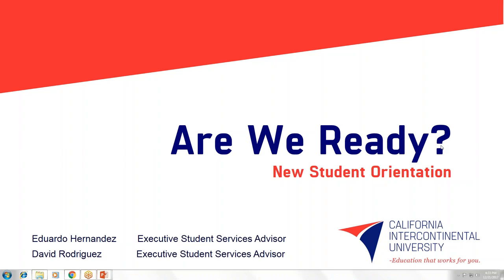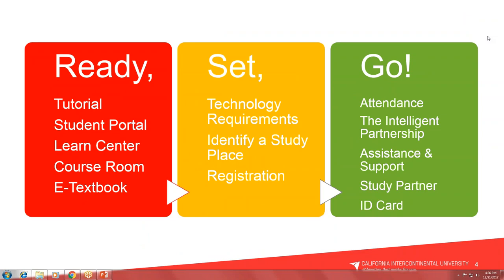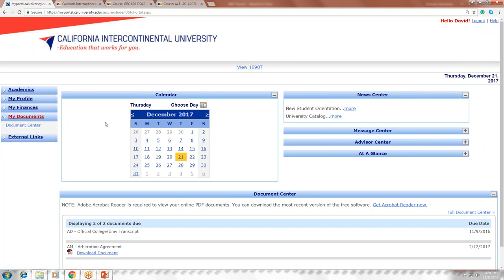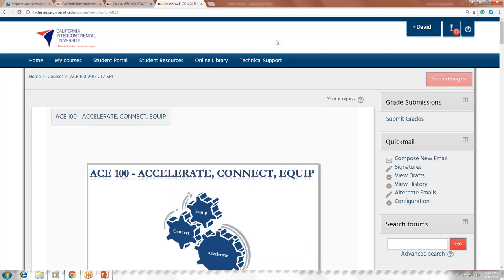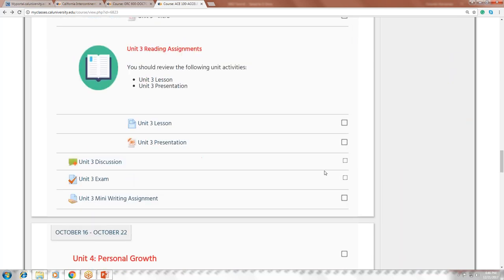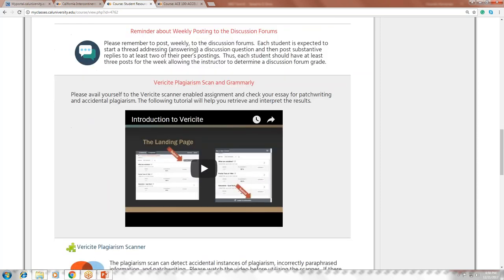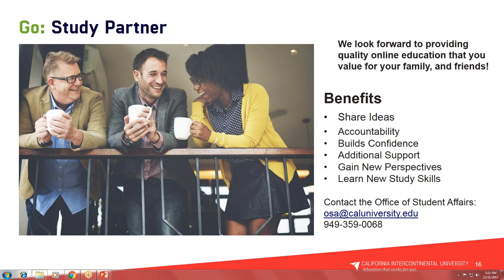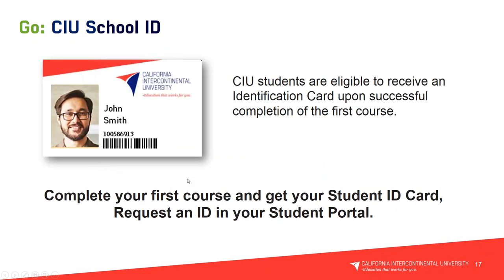2017 12 21 16 33 New Student Orientation